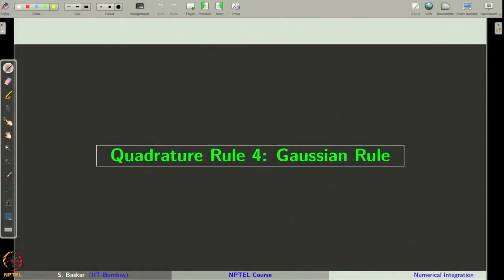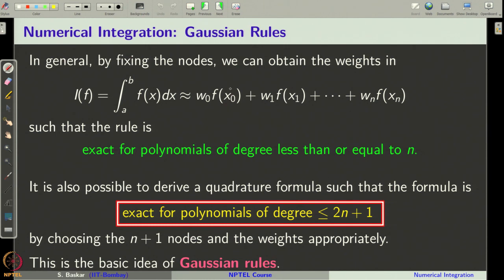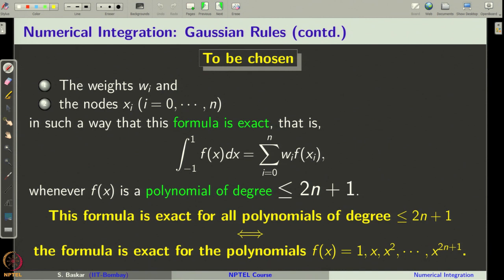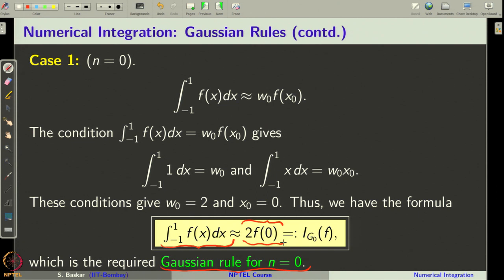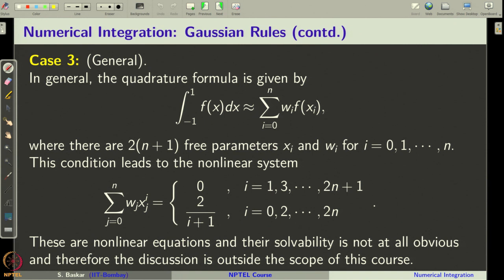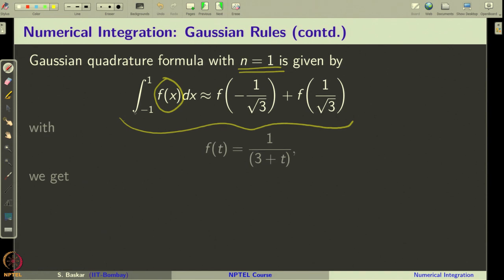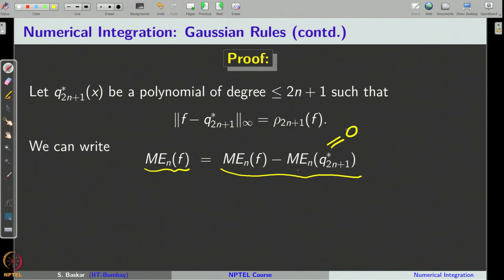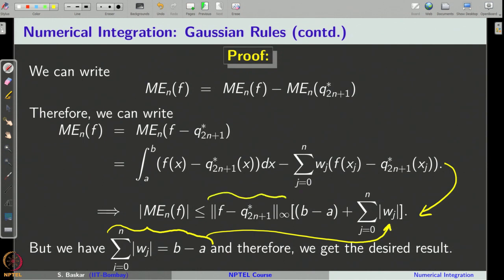Week 10 : Lecture 51 : Numerical Integration: Gaussian Quadrature Rule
Lecture 51 : Numerical Integration: Gaussian Quadrature Rule